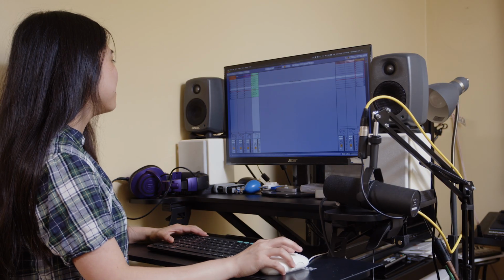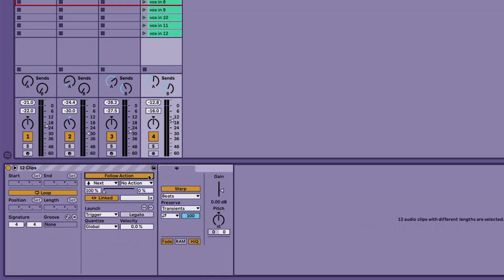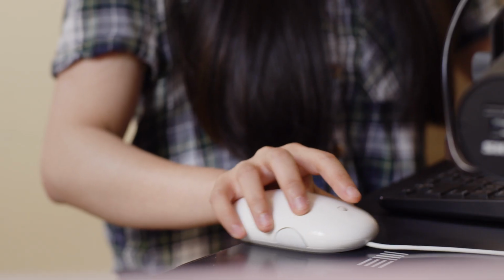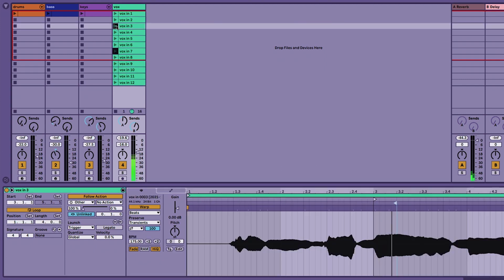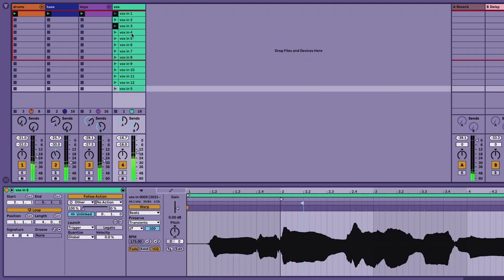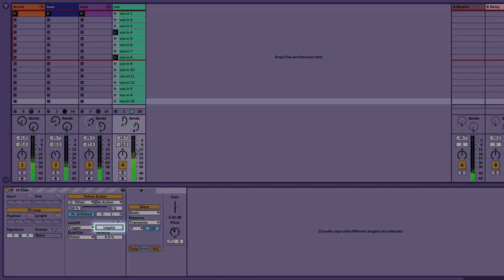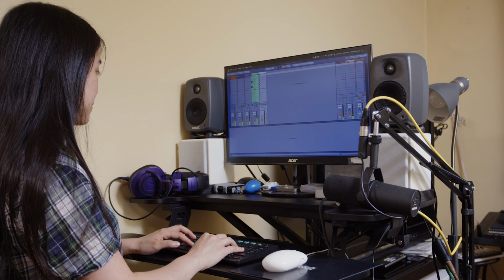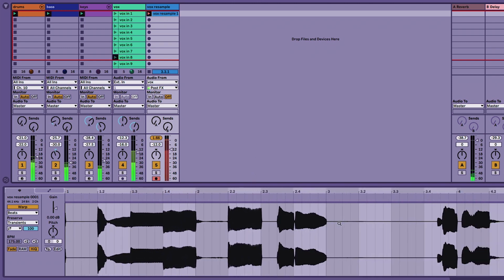One Thing: dolltr!ck – Evolving melodies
Our One Thing series takes you into the workspaces of musicians, producers and other artists to discover a method they rely on to keep their creative flame alight.